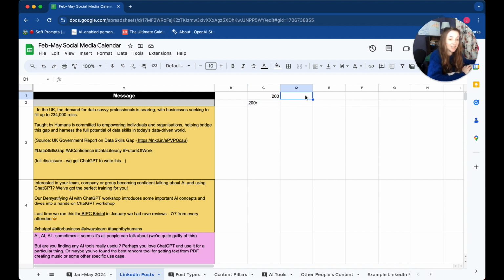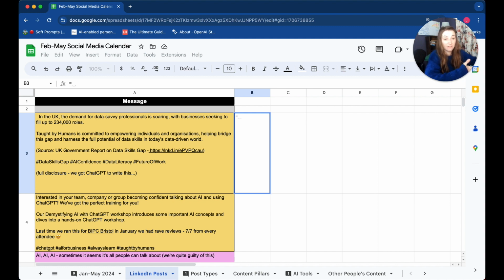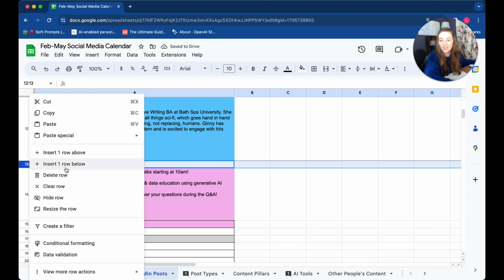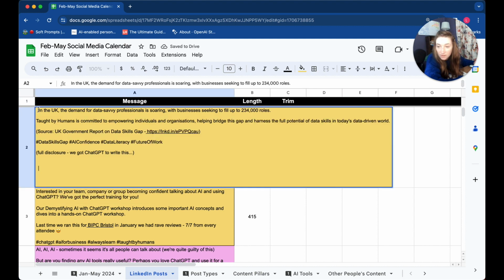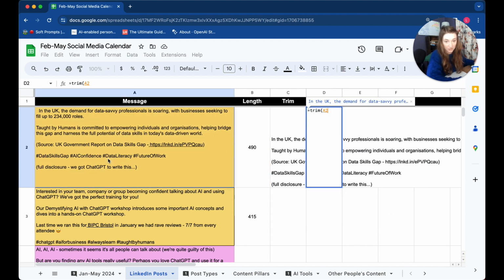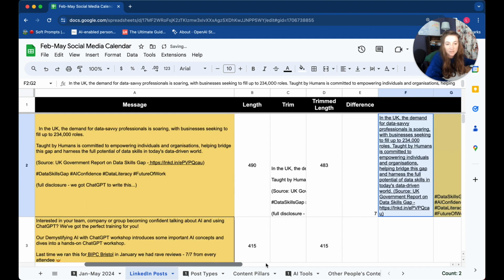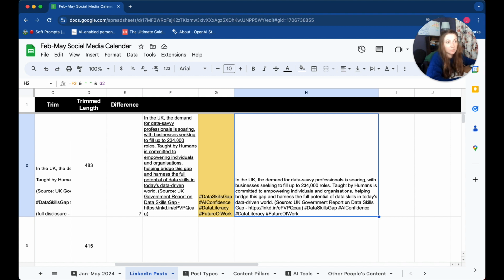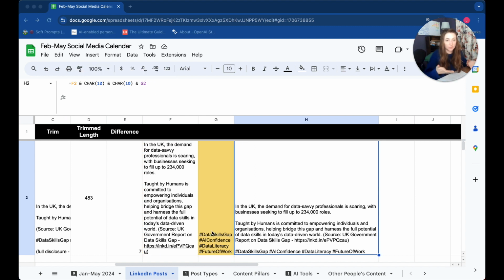Basic Text Formulas in Google Sheets - Learn in 10 Mins